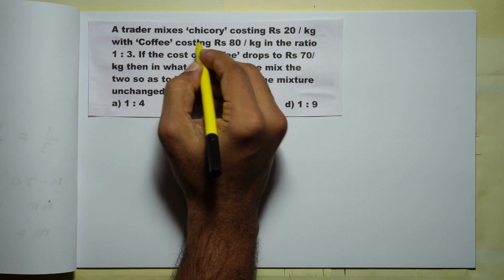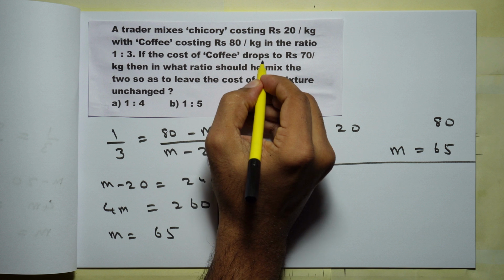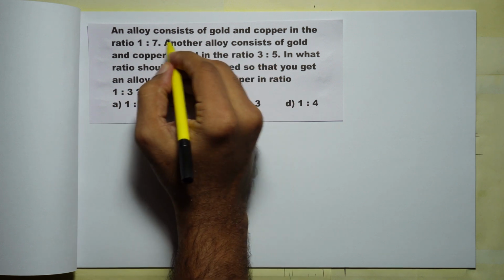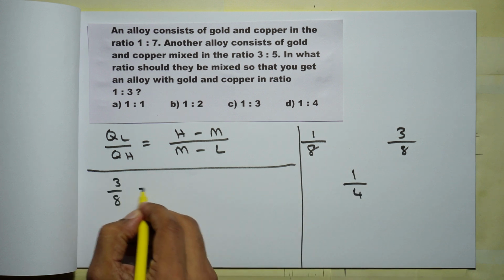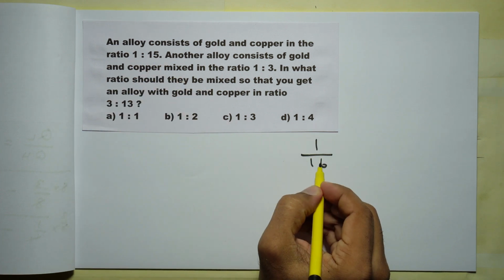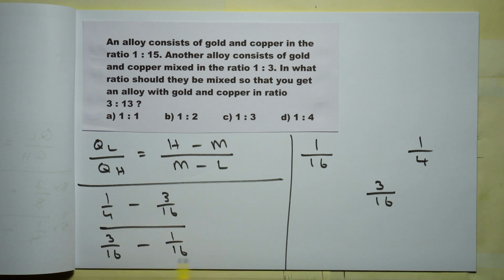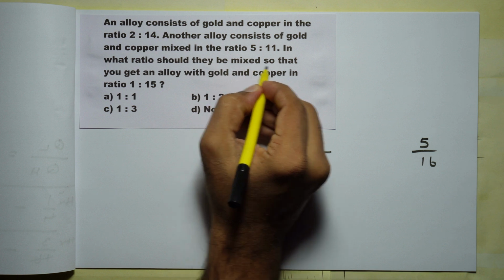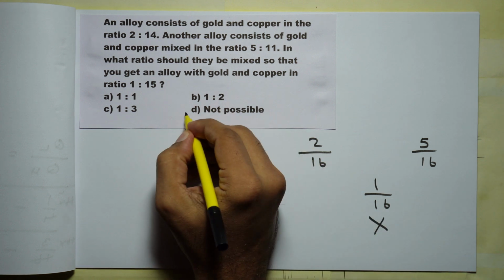Mixtures : 16 to 19